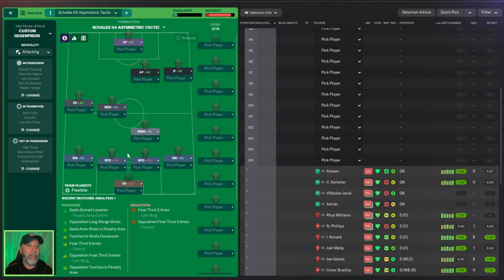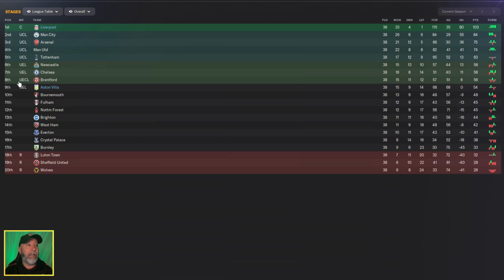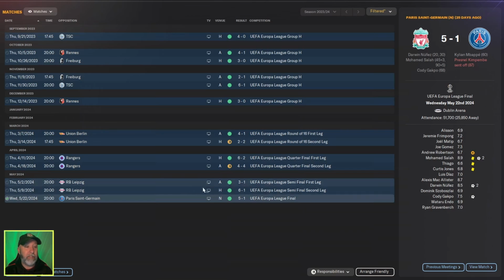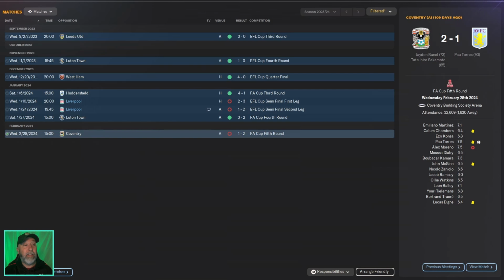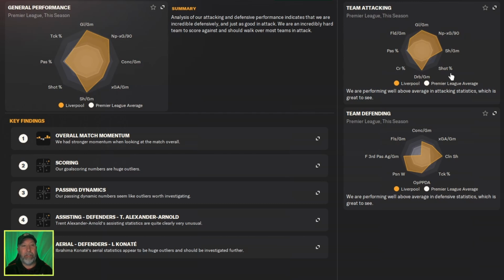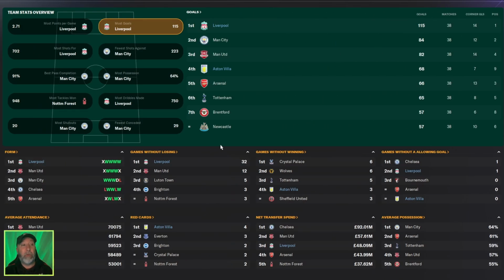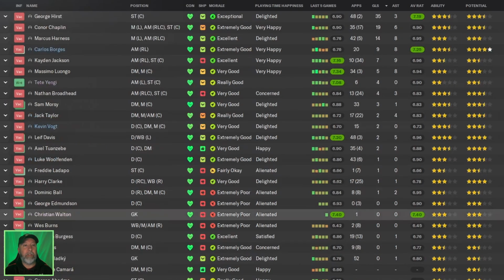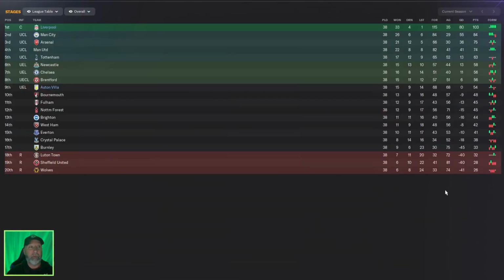The Best FM24 Tactics - Schalke 04 Asymmetric Tactic | The Best Tactics of Football Manager 2024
Will we meet our Doom?!

Tactic: Schalke 04 Asymmetric Tactic
Creator: pramsay88

Contents
00:00 Intro
00:44 Tactic
01:31 Premier League Standings
01:50 Liverpool
03:03 Aston Villa
03:52 Data Hub
04:25 Premier League Stats
04:58 Championship Standings
05:15 Ipswitch Town
05:50 Championship Stats
06:06 Recap